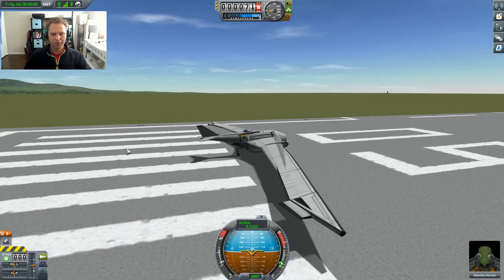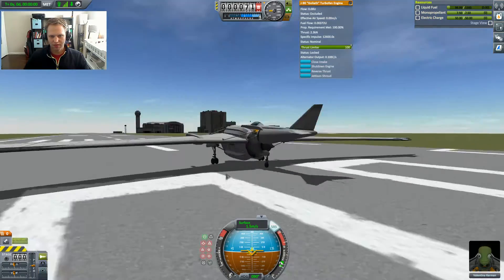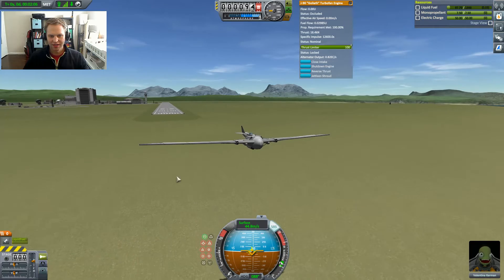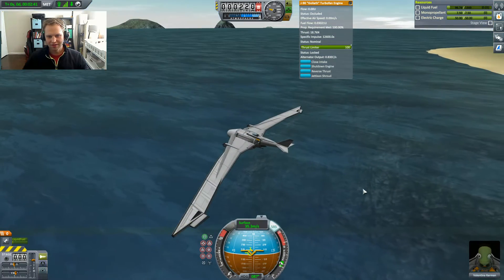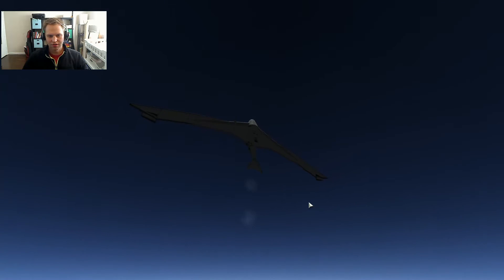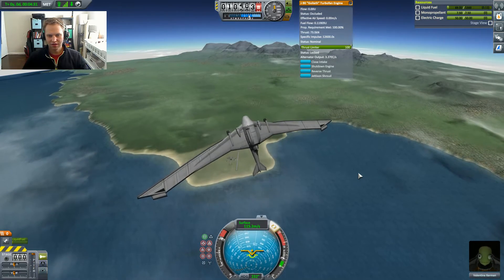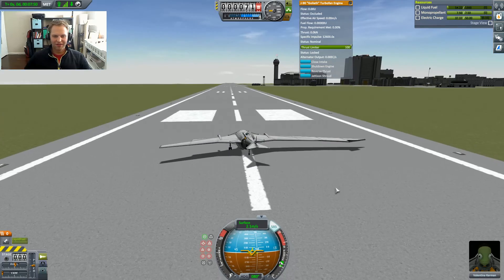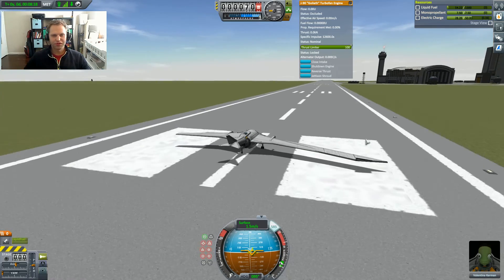Kerbal Space Program - Ultra high efficiency aircraft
Air-breathing aircraft built around the largest Goliath turbofan engine. Extremely efficient with top speed exceeding mach 1.